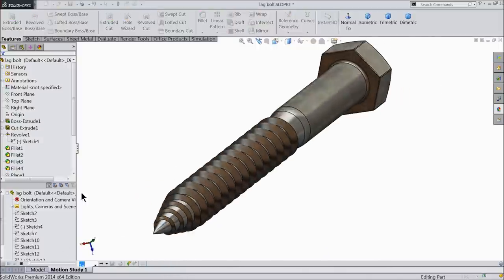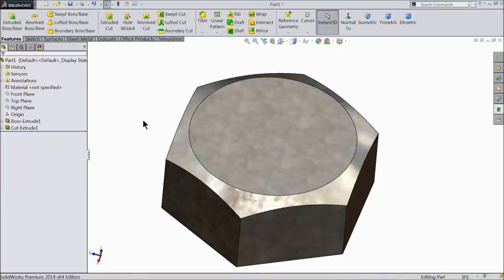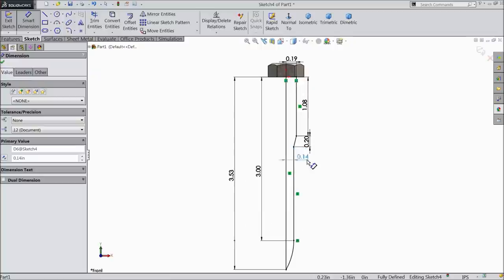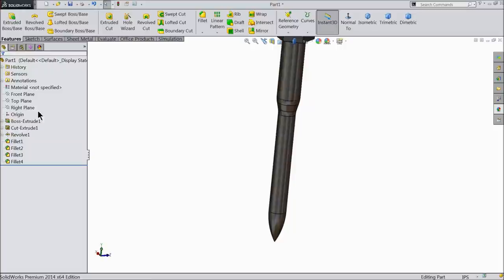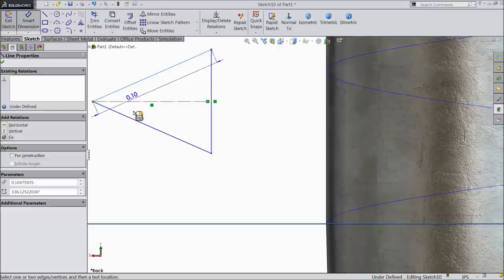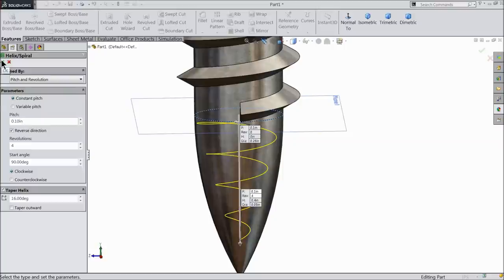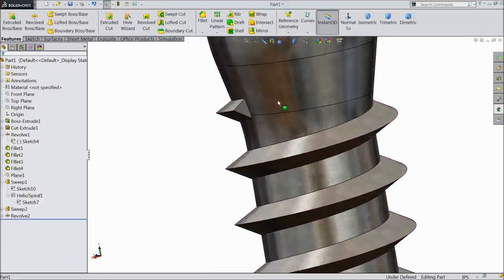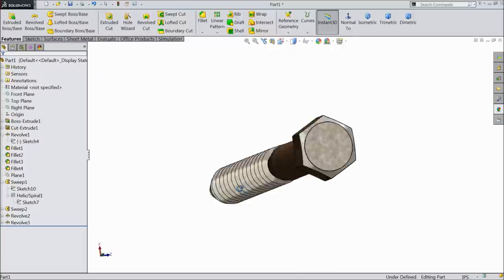Solidworks tutorial | sketch lag bolt in Solidworks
in this tutorial video i will sketch lag bolt in Solidworks with the help of sketch and feature tools.
AMAZON INDIA

3Dconnexion 3DX-700028 SpaceNavigator 3D Mouse

3Dconnexion 3DX-700043 SpaceMouse Wireless

SOLIDWORKS BOOKS
AMAZON INDIA